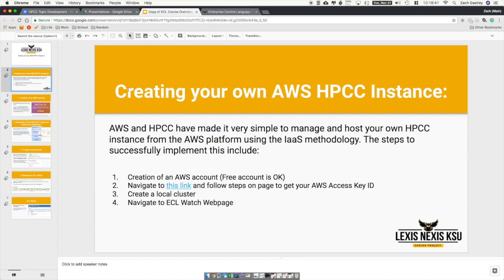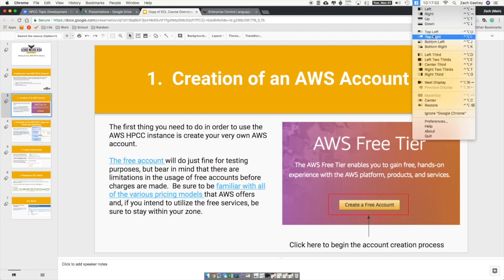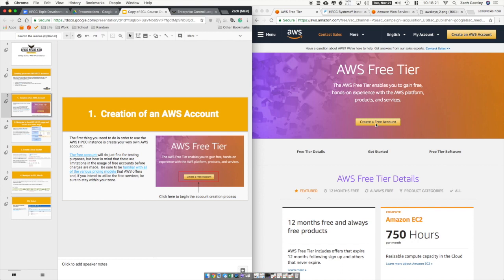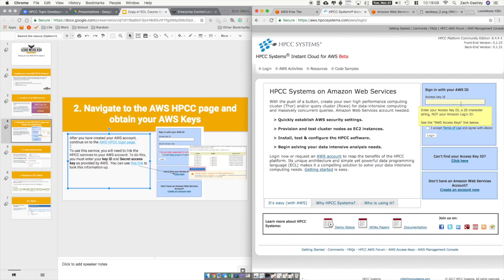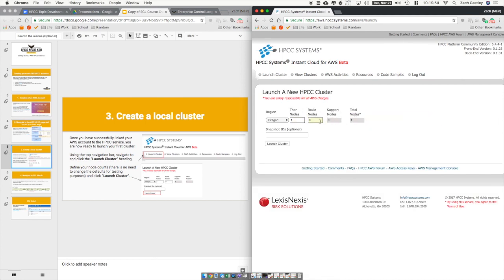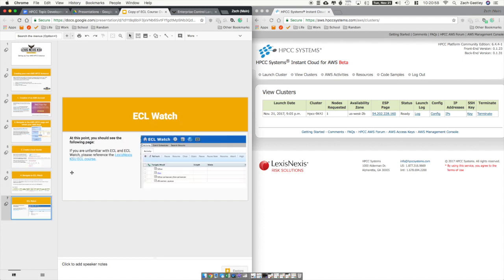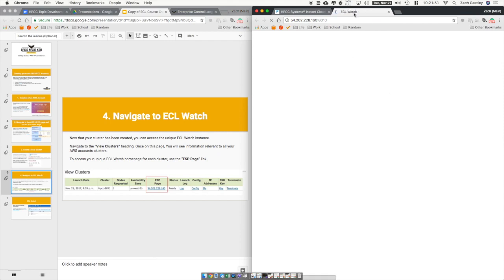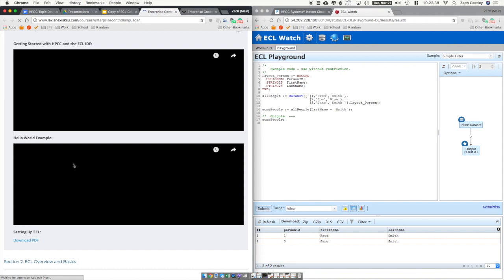AWS HPCC Setup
Here we provide a video walkthrough on how to properly set up and utilze a HPCC instance in AWS.